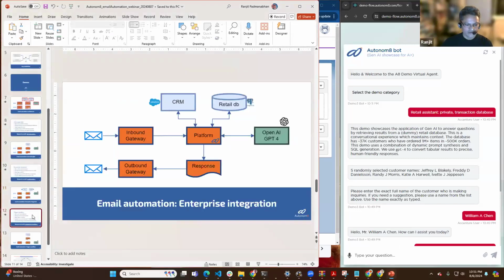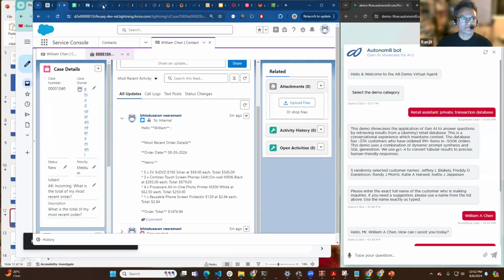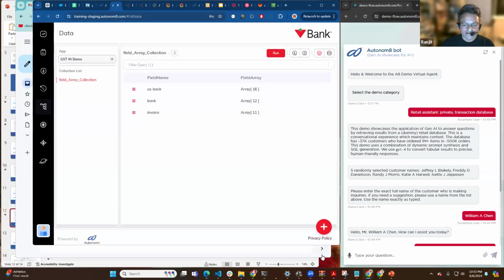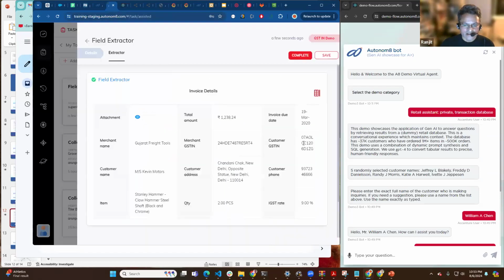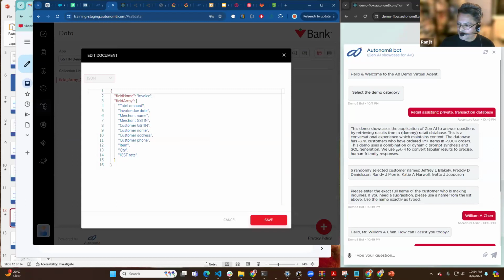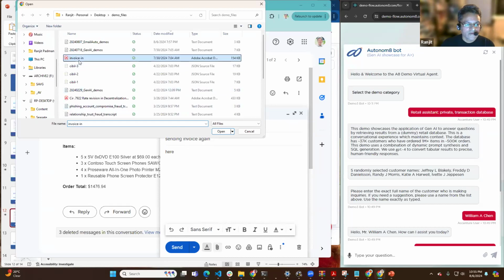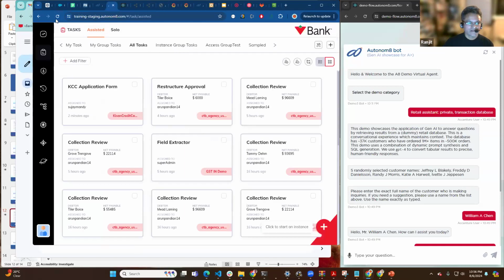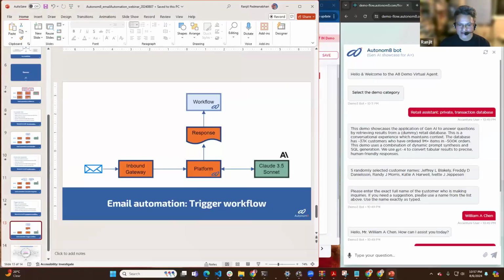Trigger Workflow - End-to-End Email Automation with Gen AI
Discover how to transform your business operations with automated workflows triggered by email attachments. This webinar explores the power of Claude 3.5 Sonnet and Autonom8 in extracting requested fields from PDF attachments and initiating targeted actions.

Watch as we demonstrate:

1. Setting up email triggers based on specific attachments
2. Utilizing Claude 3.5 Sonnet and Autonom8 to extract data from PDF attachments
3. Creating automated workflows to process extracted data
4. Integrating with your existing systems for seamless execution
5. No-code approach to handling semi-structured documents

Say goodbye to manual data entry and hello to increased efficiency! Learn how to streamline your workflows and improve productivity with this powerful combination of AI and automation.